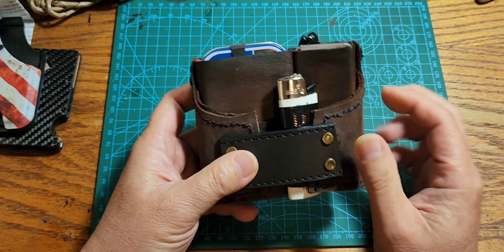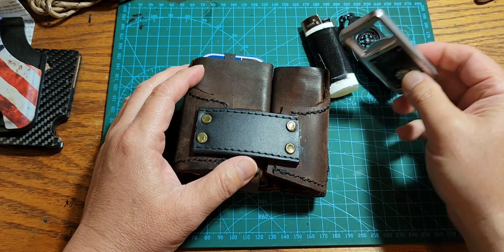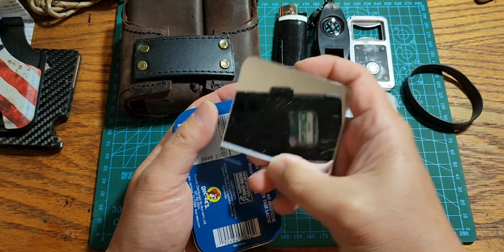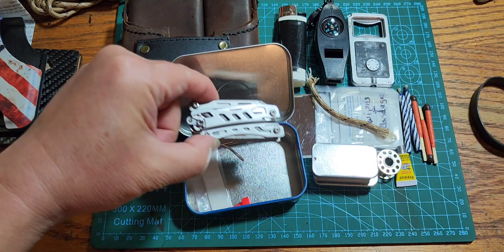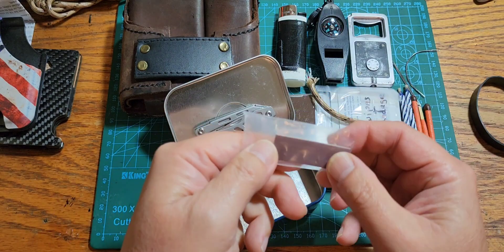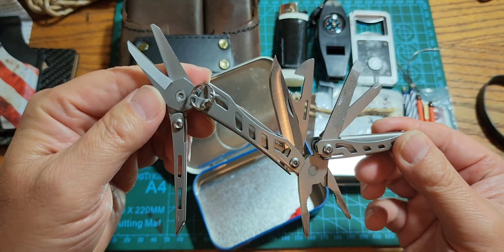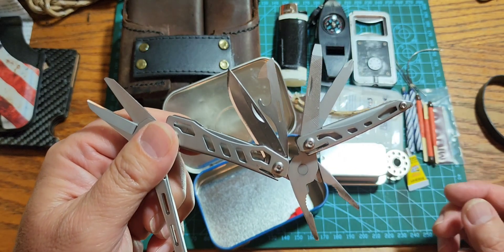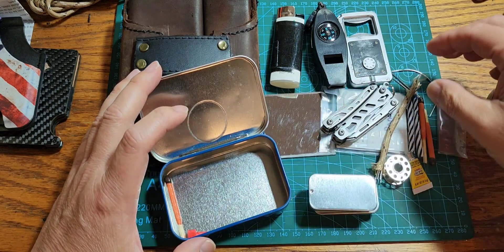Buc-ee's Car EDC kit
This kit is more of a daily convenience kit than a survival or emergency kit.